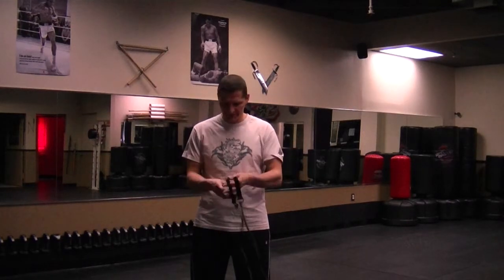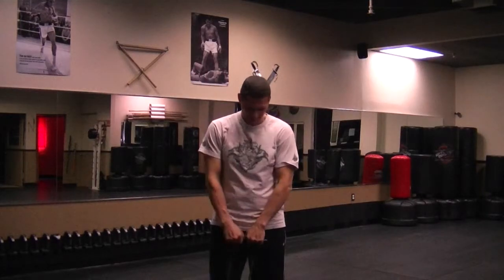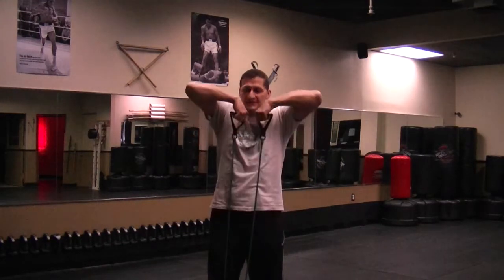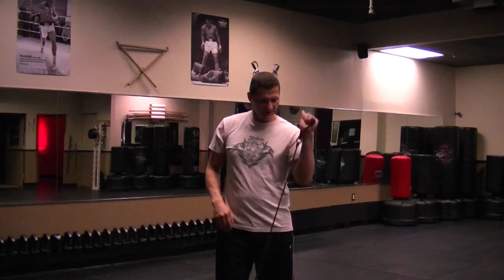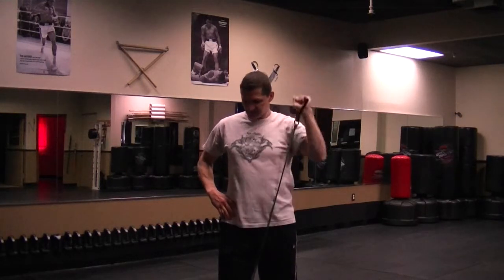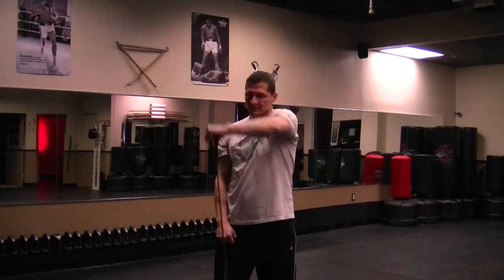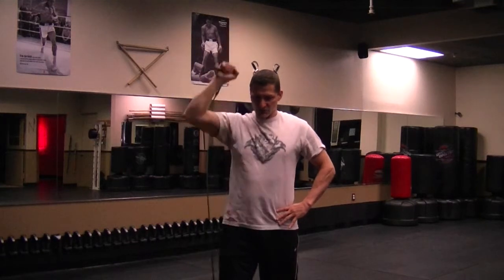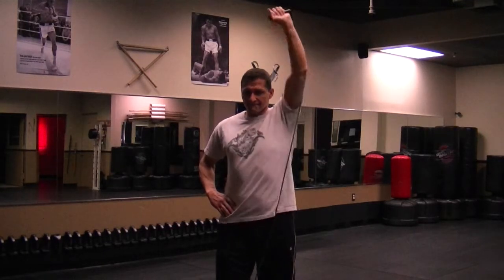Shoulders with a dyna band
Today we are working on shoulders using a Dyna band.   Dyna bands (resistance bands) are inexpensive and you can take them anywhere.  You can have an amazing workout with this simple and practical piece of equipment. Follow me Rafael, your trainer for the next 30 days as I take you through different types of workouts.  This is great to get started or stay toned.  The videos will be only 5 minutes and if you are up to the challenge you will see dramatic results in 30 days. For more information or to take a group/private class go